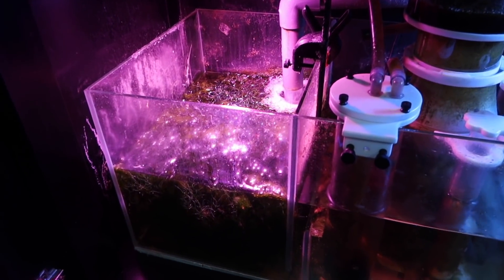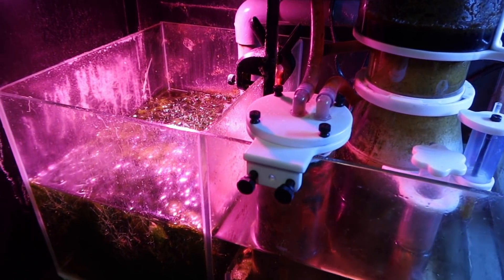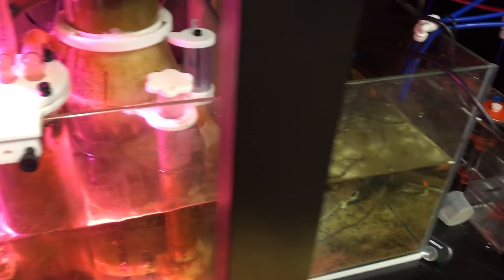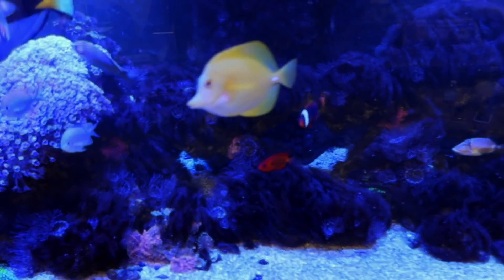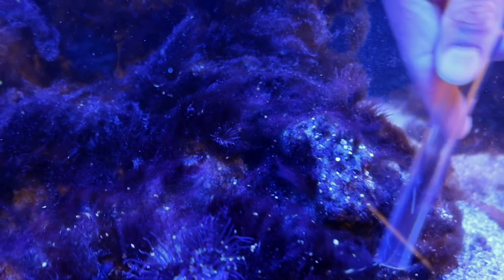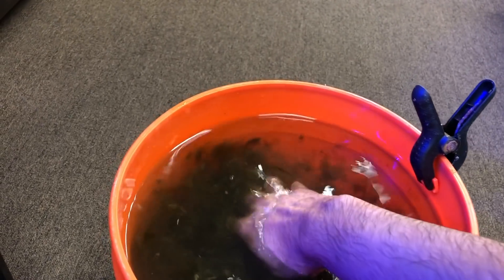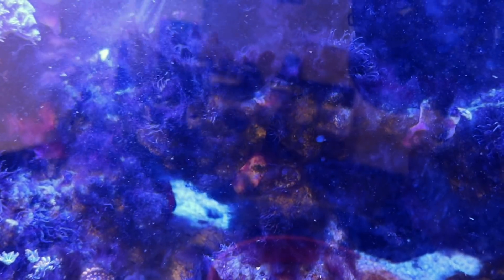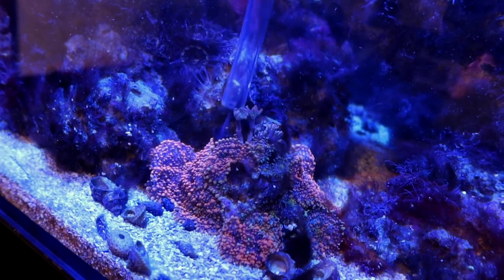Worst Case Of Green Hair Algae 😦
In this video I show a small experiment I did showing how effective a refugium is.